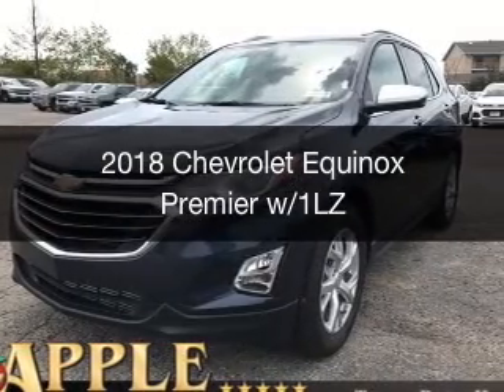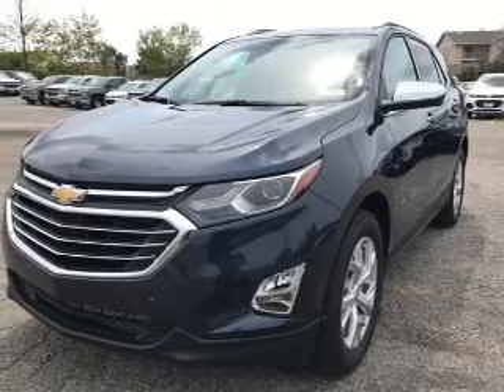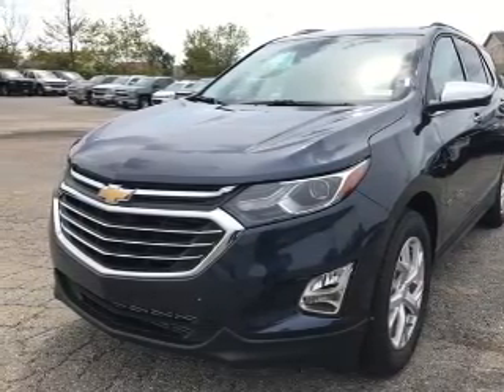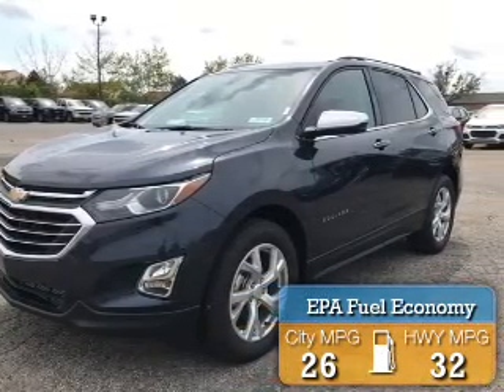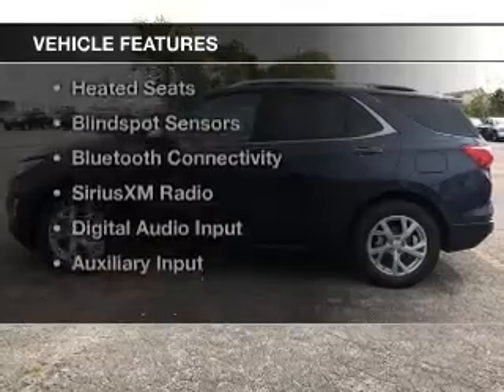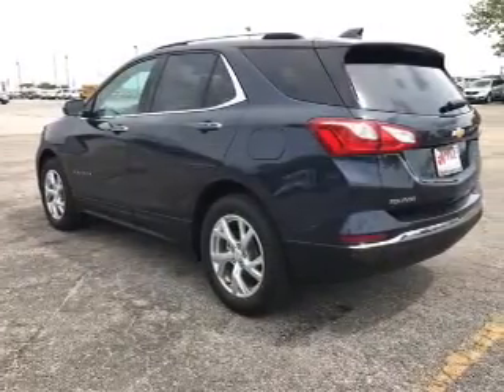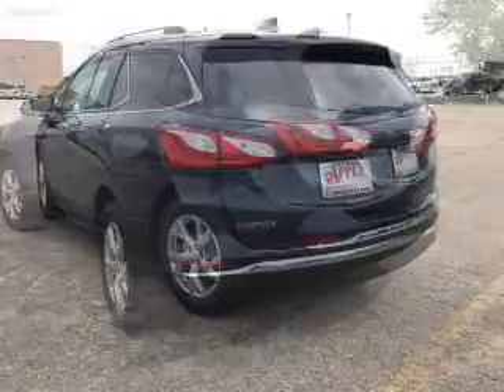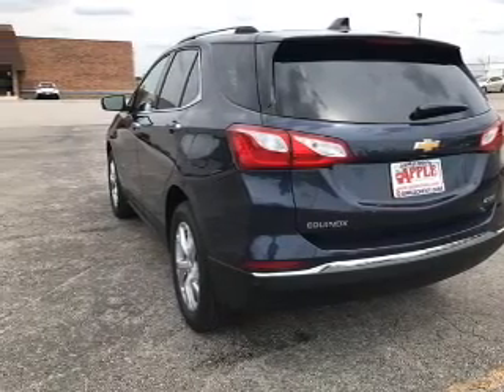2018 Chevrolet Equinox - Tinley Park IL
Apple Chevrolet

Year: 2018
Make: Chevrolet
Model: Equinox
Trim: Premier w/1LZ
Engine: 1.5 liter inline 4 cylinder 16 valve
Transmission: 6-Speed Automatic
Color: Blue Metallic
Mileage:

Address:
8585 W. 159th St.